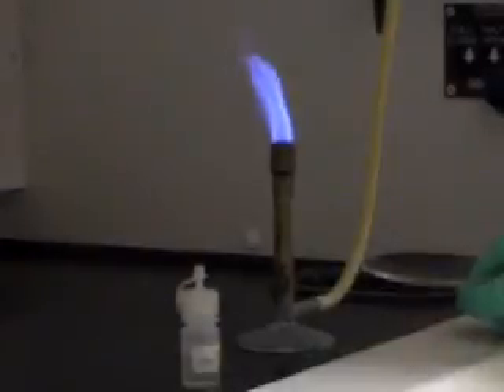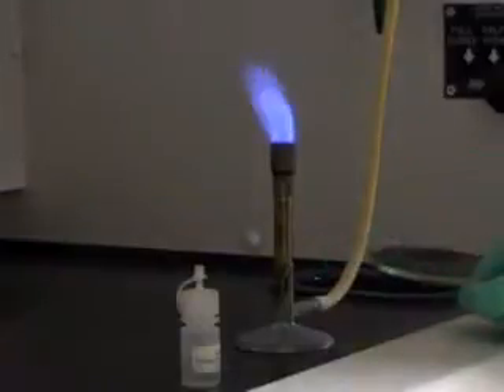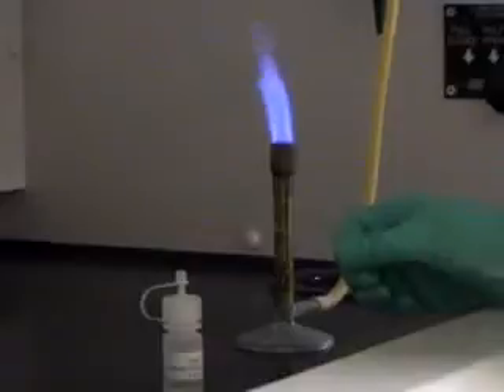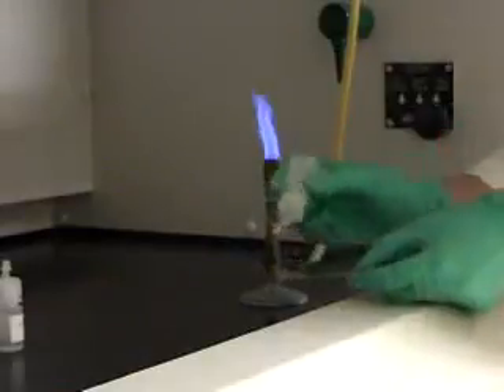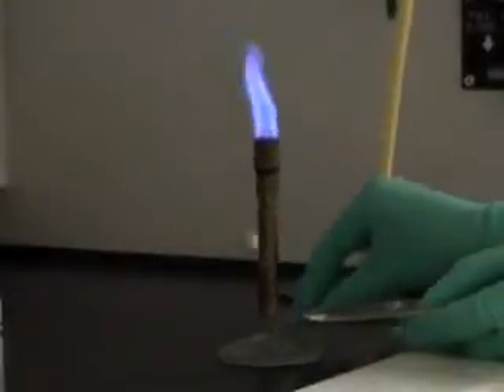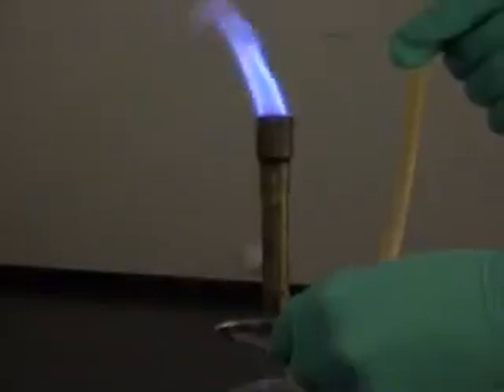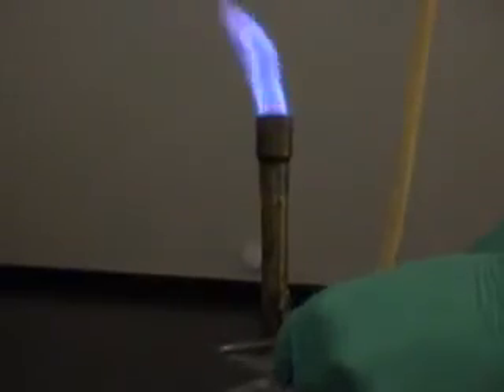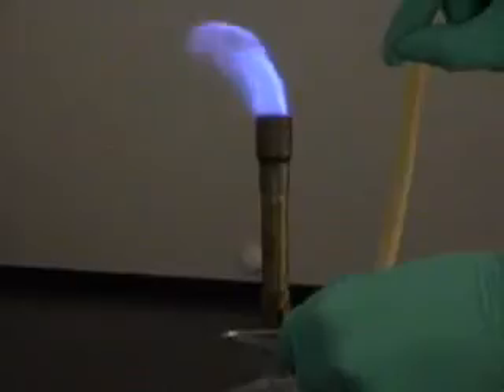FlameTest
How a flame test in a general chemistry lab is performed